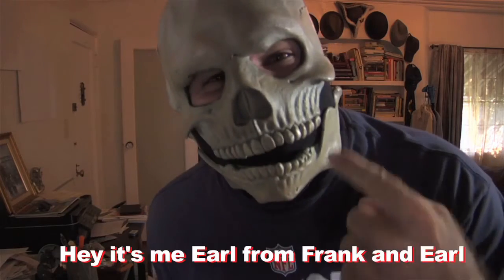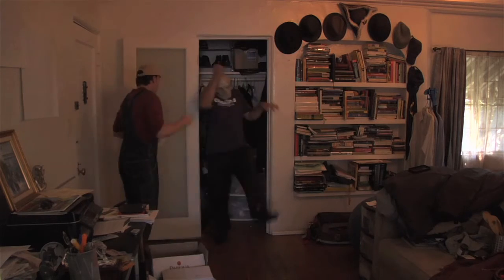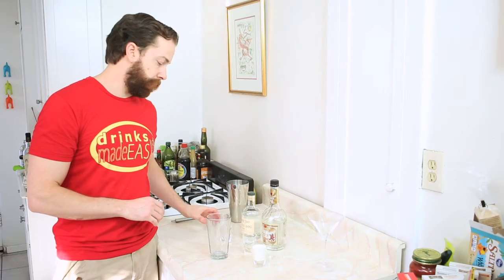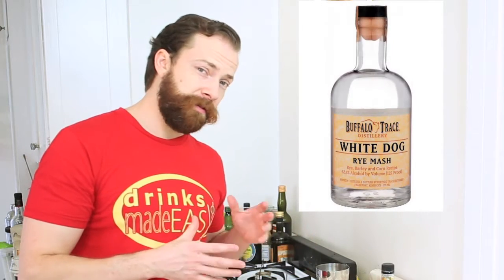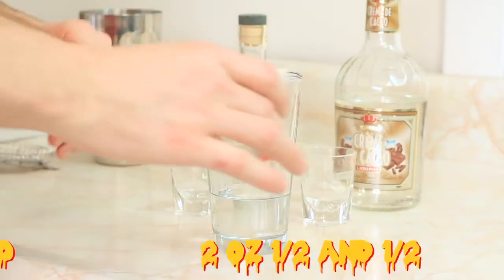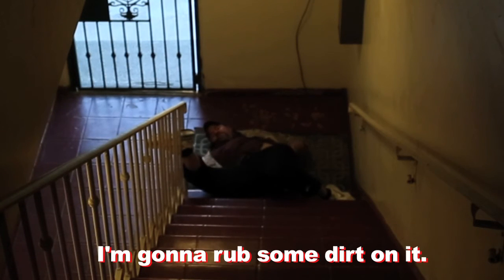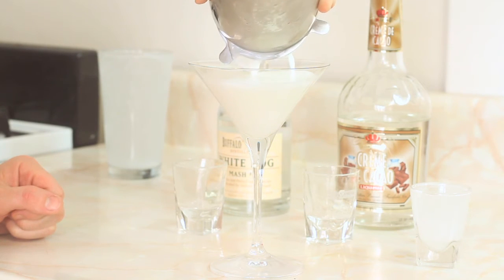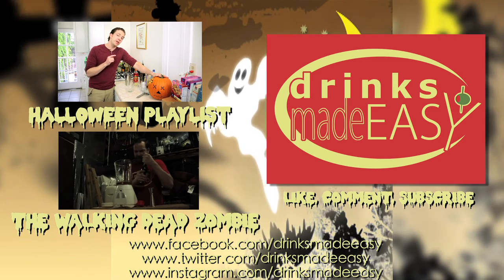How To Make A Halloween Ghostini Cocktail | Drinks Made Easy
How to make a ghostini cocktail Drinks Made Easy. Halloween is here again and it just wouldn't be right not to have a Halloween inspired cocktail.